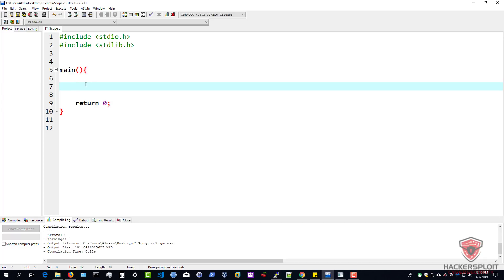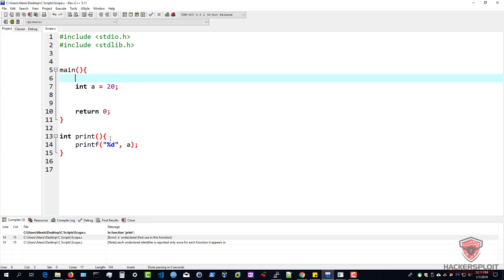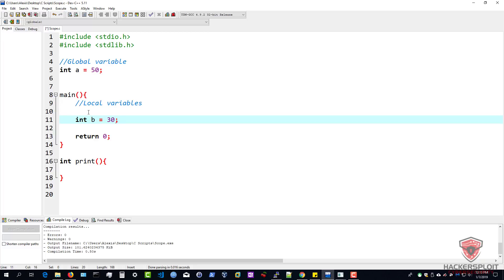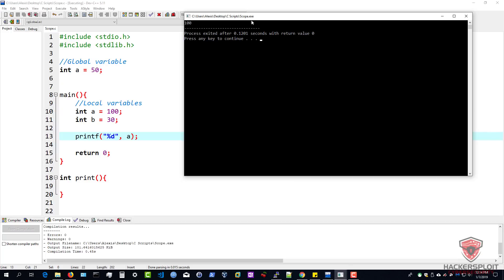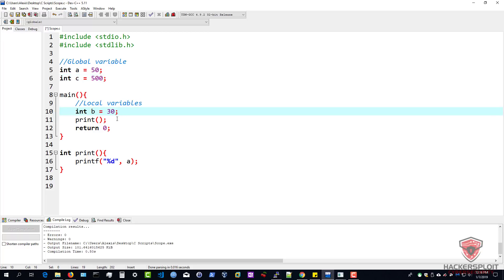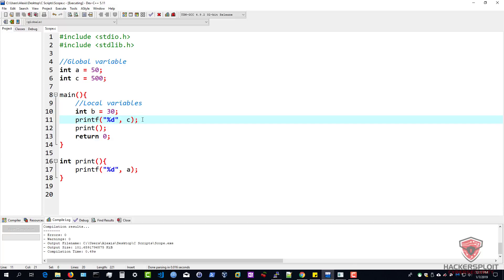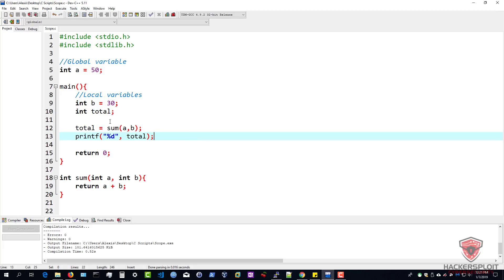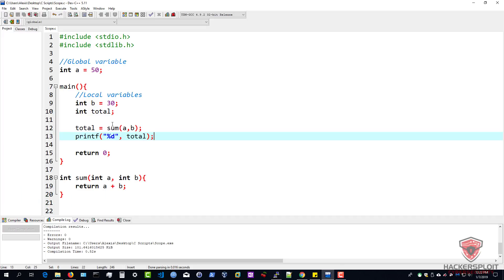C Programming Fundamentals - Variable Scope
Hey guys! HackerSploit here back again with another video, in this video, I will be explaining variable scope in C programming.

Get a special discount on our courses:
The Complete Deep Web Course 2018: